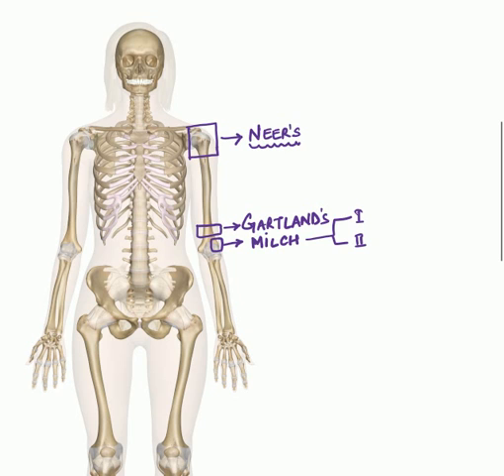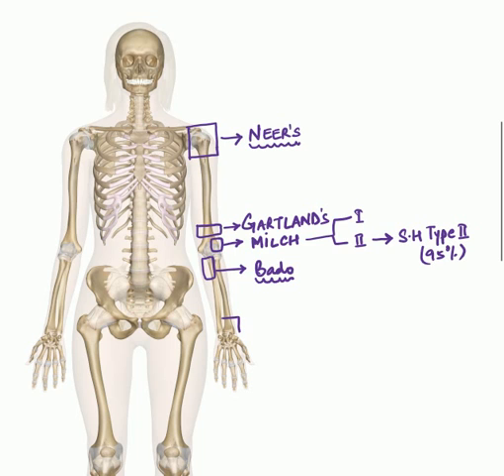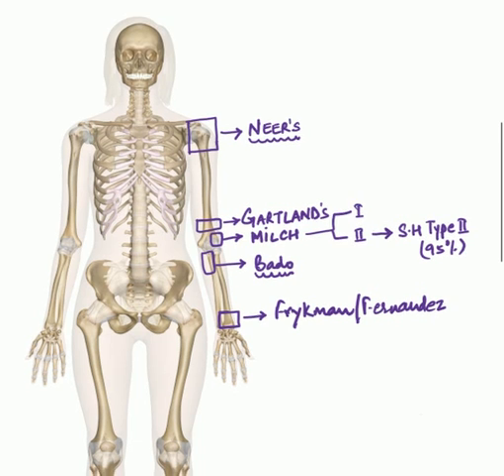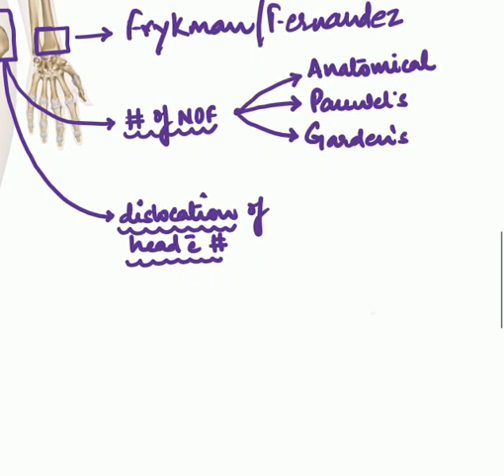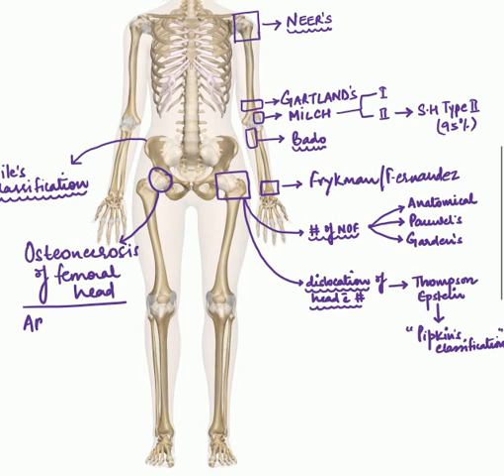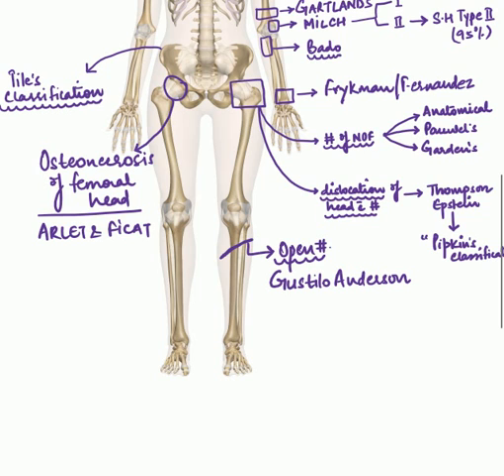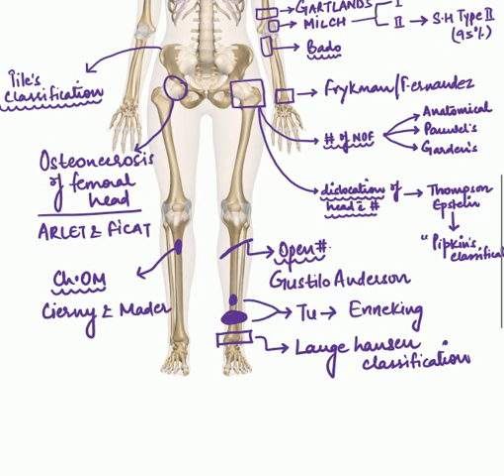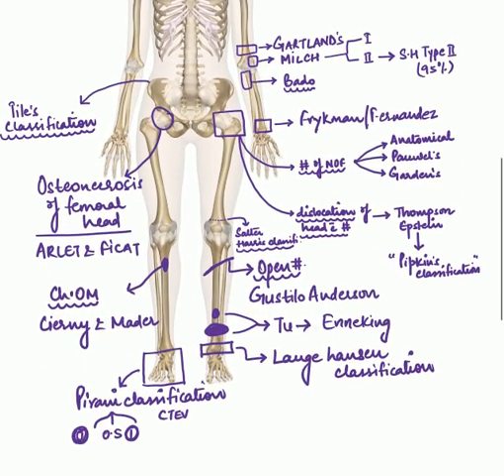important classification names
Orthopaedic Discussion for Graduates and all those preparing for PGMEE.